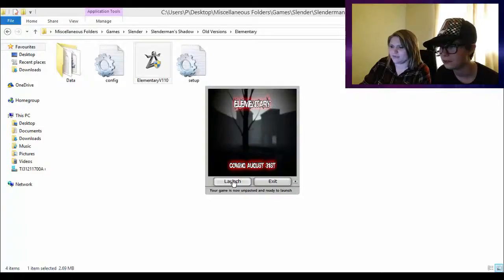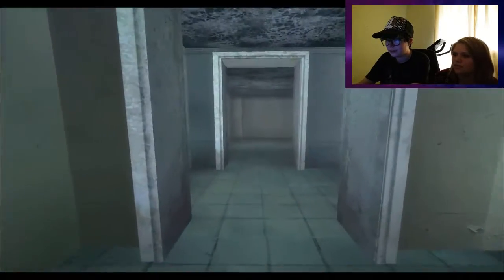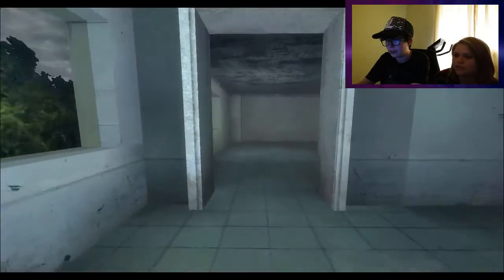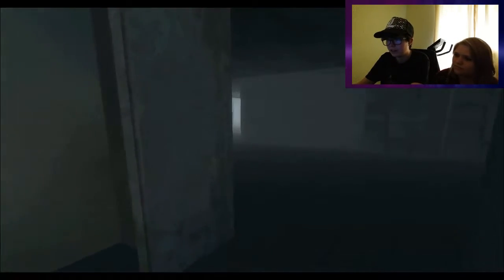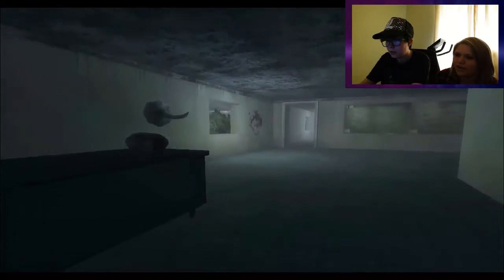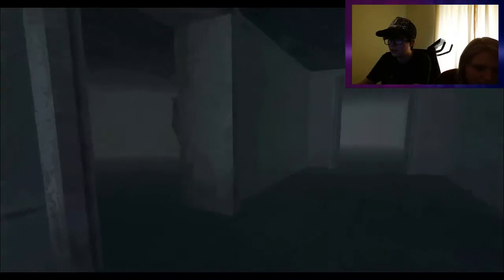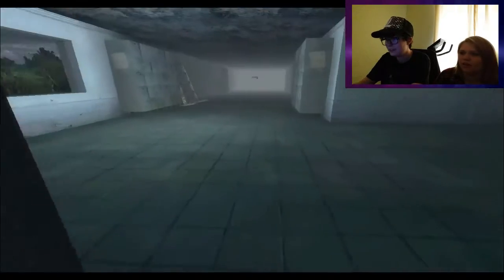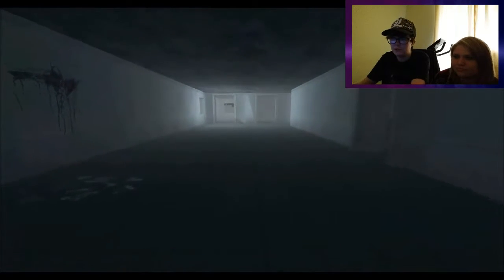SAVE THE TEDDIES | Slender: Elementary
Our attempts at beating Slender: Elementary. :)